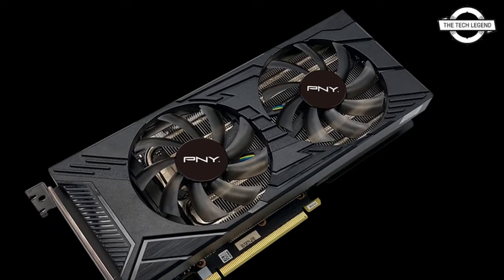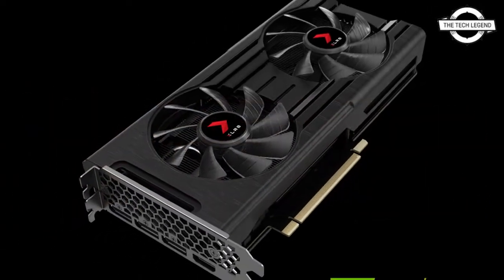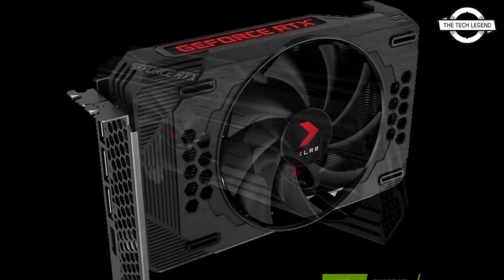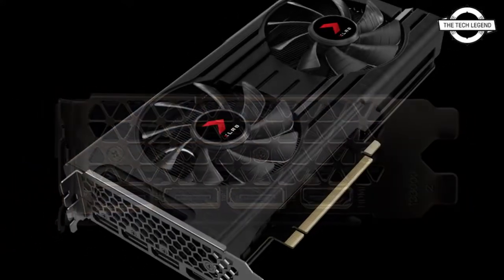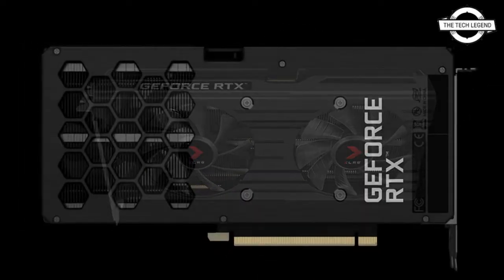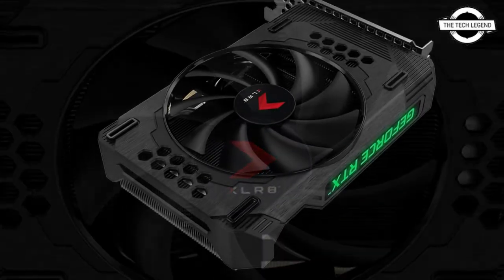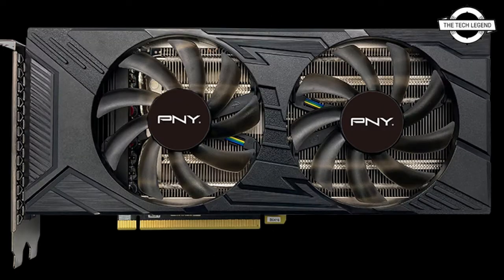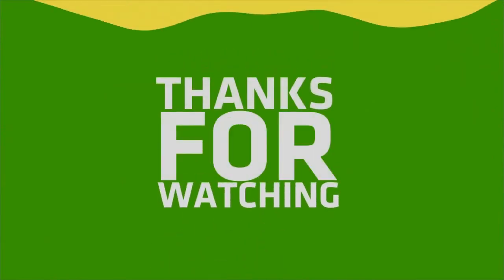PNY GeForce RTX 3050 8GB UPRISING Dual Fan, XLR8 Gaming EPIC-X RGB Single Fan And Dual Fan Edition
PRODUCT DETAILS & ORDER FROM AMAZON

PNY announced today the upcoming availability of the latest GeForce RTX 3050 graphics cards under both its XLR8 Gaming and PNY brands. The GeForce RTX 3050 brings the performance and efficiency of the NVIDIA Ampere architecture to more gamers than ever before and is the first 50-class desktop GPU to power the latest ray traced games at over 60 FPS. The RTX 3050 comes equipped with 2nd generation RT cores for ray tracing and 3rd generation Tensor cores for DLSS and AI. Ray tracing is the new standard in gaming and the RTX 3050 makes it more accessible than ever before. The GeForce RTX 3050 delivers improved throughput and efficiency versus the prior gen, for a huge leap in the performance as compared to the GeForce GTX 1650. Featuring 8 GB of high speed GDDR6 memory, combined with real-time ray tracing, these cards bring unparalleled in-game performance and realism to gamers everywhere. Gamers and content creators will experience boosted-performance with the GeForce RTX 3050, to get the most out of their system.